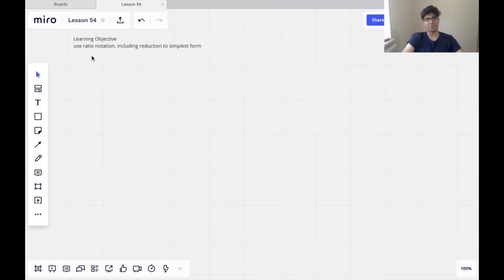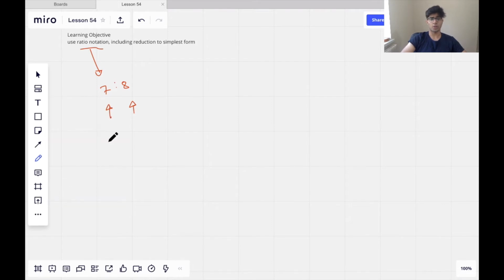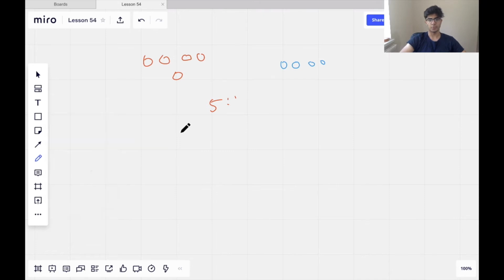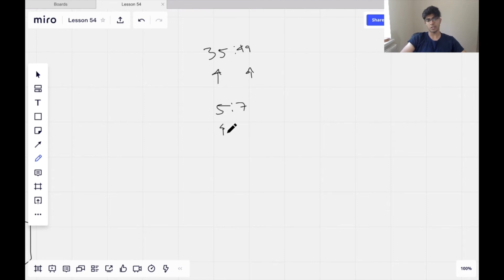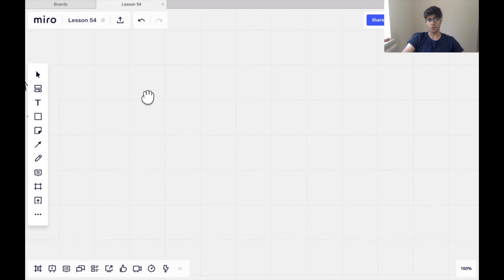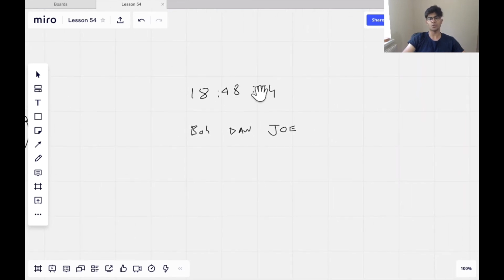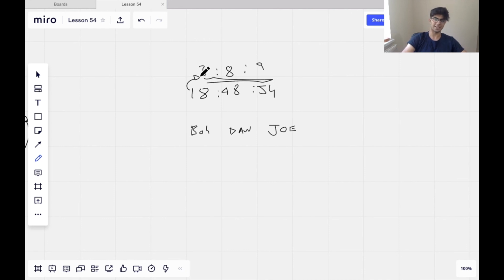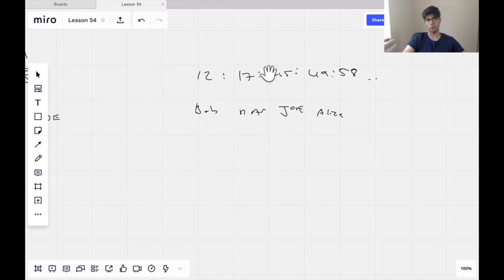GCSE Maths Ration notation